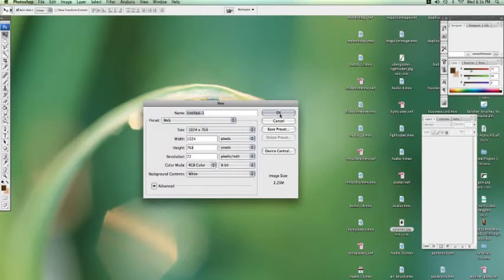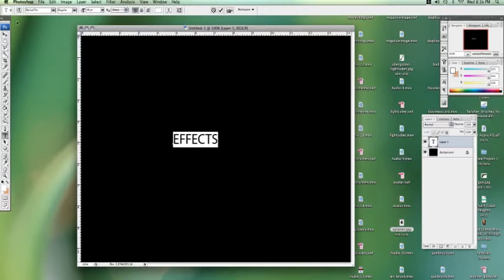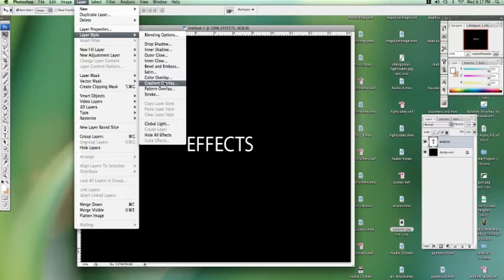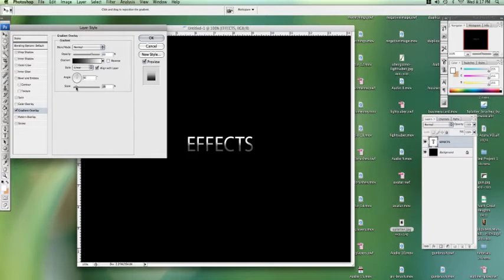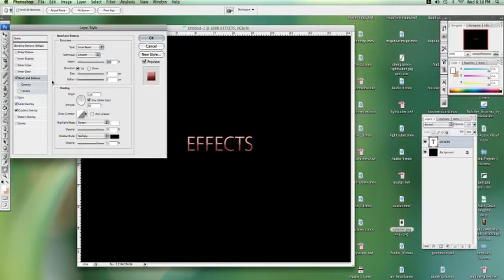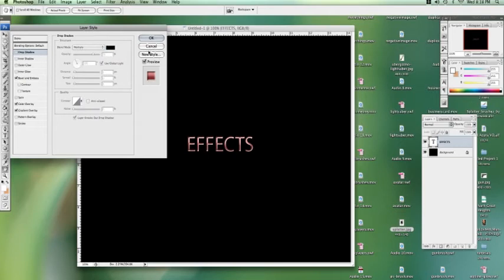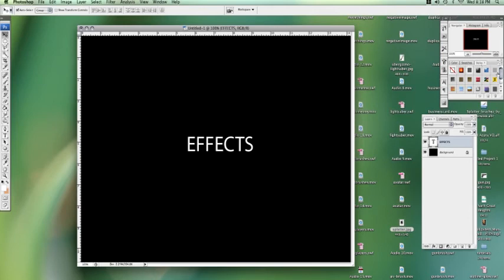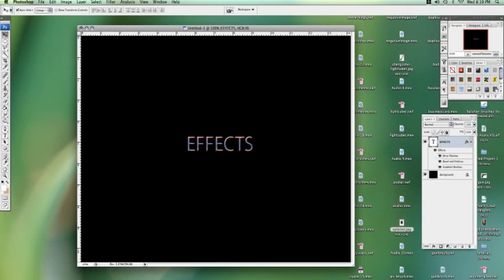Photoshop Tutorial : Text Effects for Photoshop Elements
In Photoshop, there are thousands of effects that can be used on text, including methods for creating an overlay and making text have a 3-D look. Learn about the preset effects of Photoshop with help from a graphic designer and former Photoshop instructor in this free video on using Photoshop.